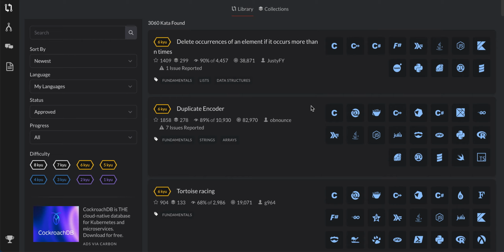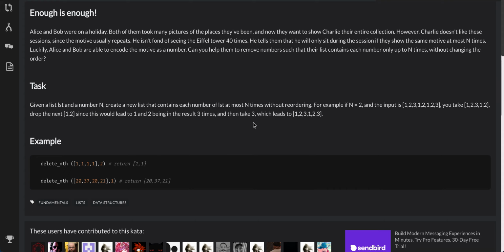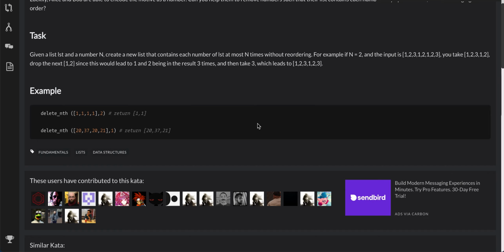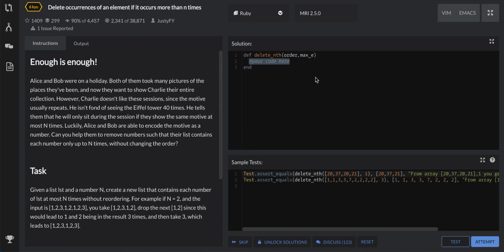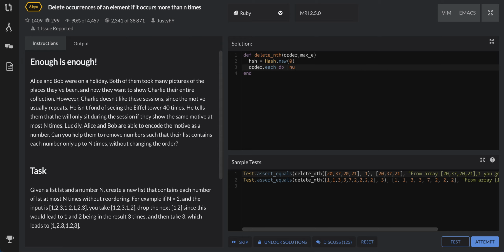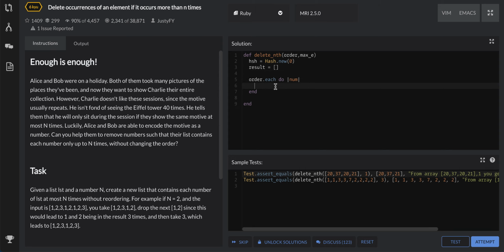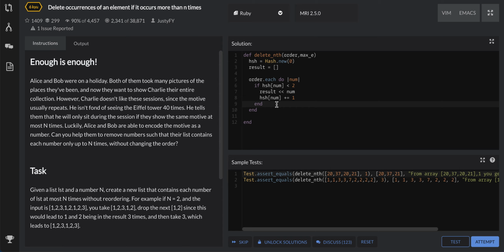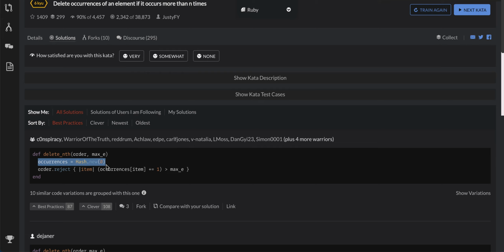Codewars daily practice D01/100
D01/100 I started to post my daily Ruby practice on Youtube. Very scared to watch my embarrassing playback. I will do better.